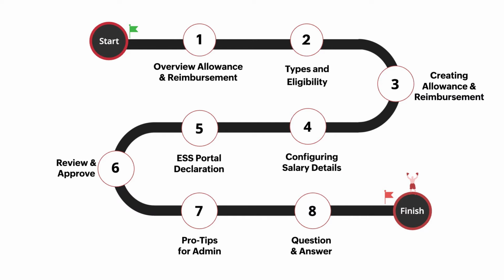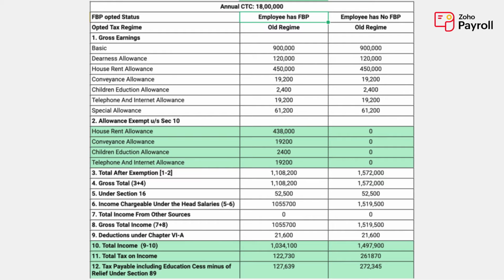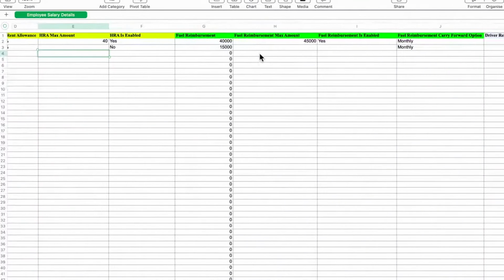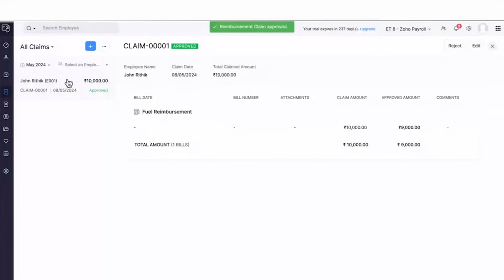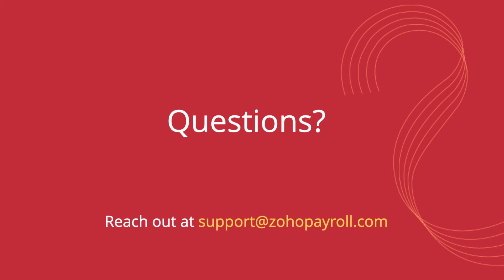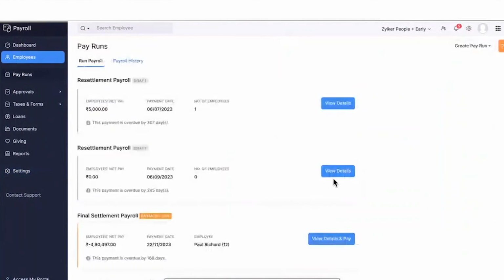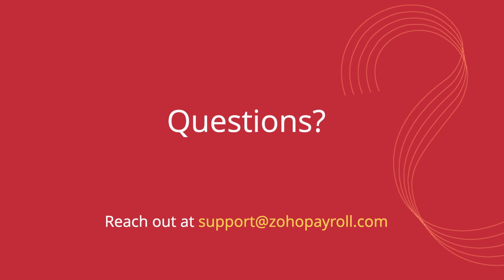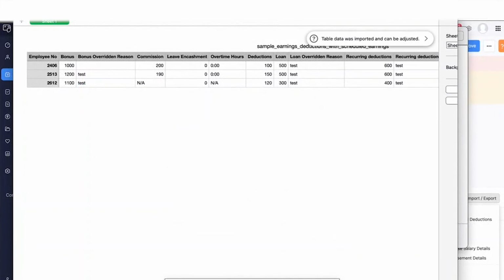Expert Talk 8 | Setting up reimbursements and allowances inside Zoho Payroll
00:00 Introduction
1:58 Overview and types of allowances and Reimbursements.
5:58 FBP and its implication
17:00 Releasing FBP, Reimbursement and IT
17:35  Declaring FBP from ESS Portal.
21:10  Viewing the TDS sheet post FBP declaration.
21:45  Pro tips
25:01  Q & A

Building a competitive and attractive salary structure can make all the difference in attracting new talent and retaining old ones. And Zoho Payroll can help you achieve the same. You can introduce various types of allowances, flexible components and tax saving reimbursements that will benefit your employees in many ways. We also make your payroll team's job easier by digitising the complete process. Check out this webinar to know how.